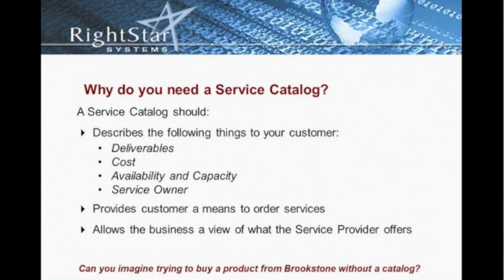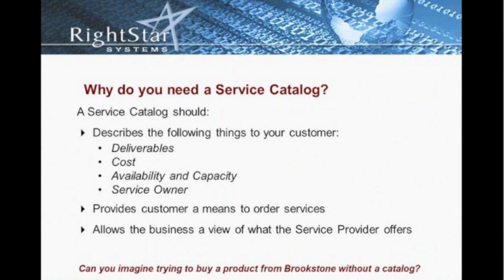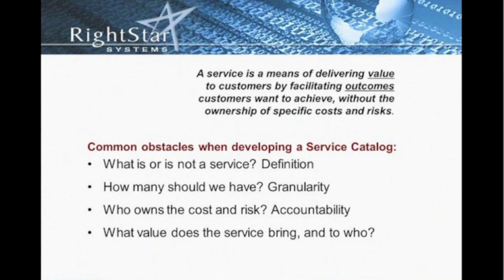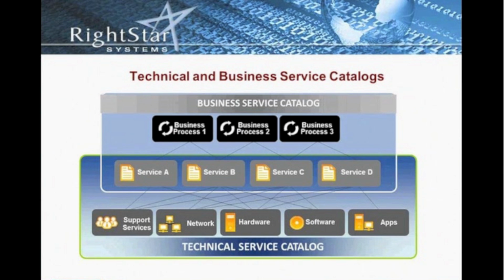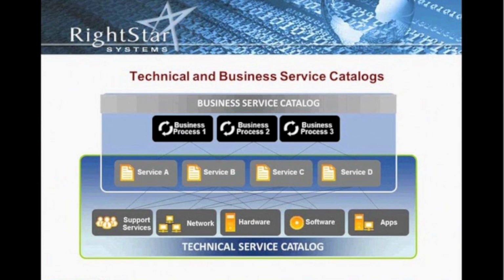Building an ITIL Compliant Service Catalog Webinar, Part 1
What this webinar covers: 1. Why you need a Service Catalog; 2. What a Service Catalog is; 3. How to make your Service Catalog actionable; 4. Steps for implementing a Service Catalog; 5. Do's and Don'ts